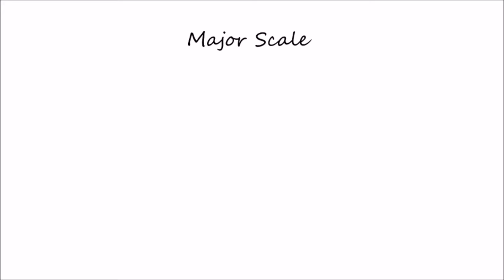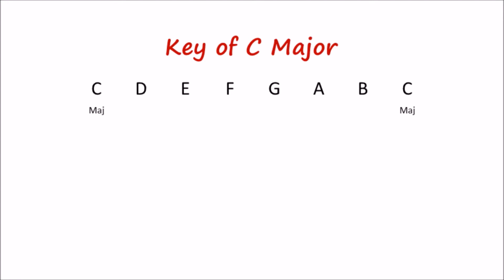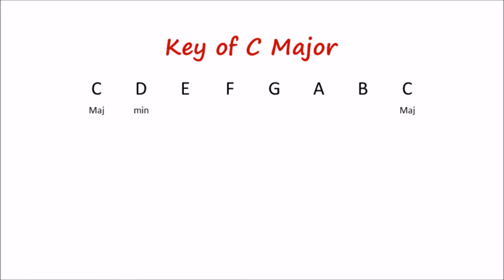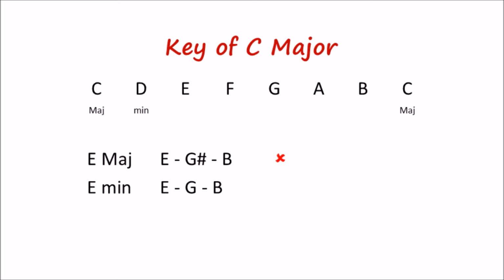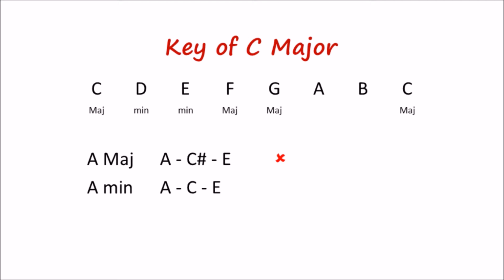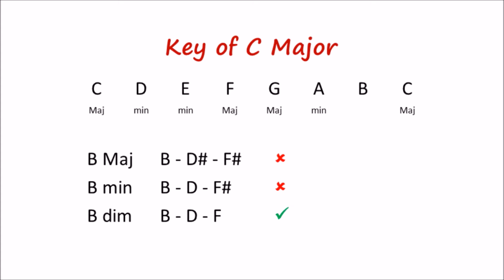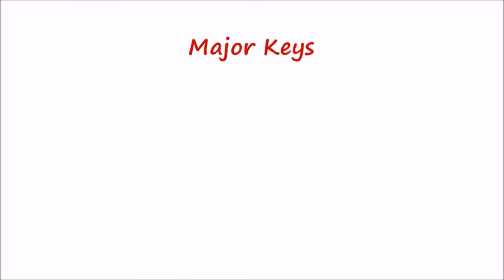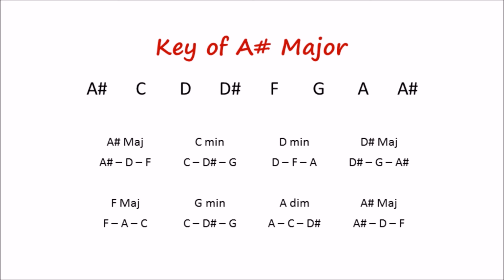5MMC - The Major Key (How It Works, And Why You Should Care)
In the last few videos we've looked at the Major Scale, and how to build Major Chords and Minor Chords. In this video we're going to show how all of that links together within the Major Key.
I'm Sev, and this is 5 Minute Masterclass.

By the way, you know how it sounds like I'm about to cough at the end of the intro? It's because I WAS about to cough. Man, was I sick when I recorded the audio for these first half dozen videos...